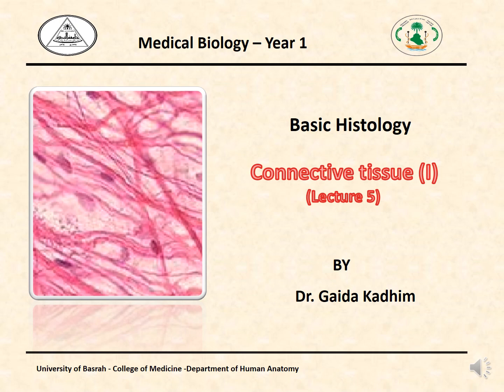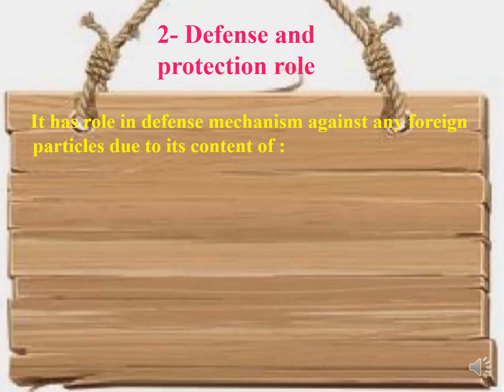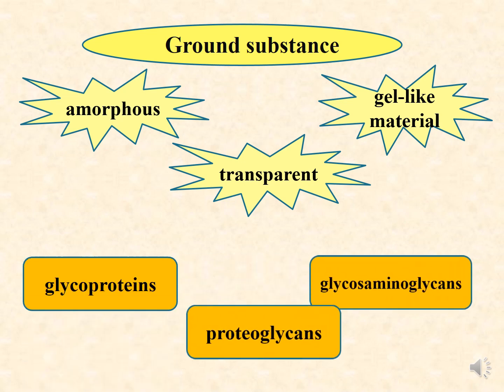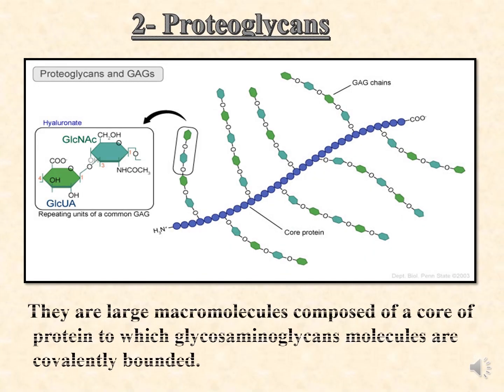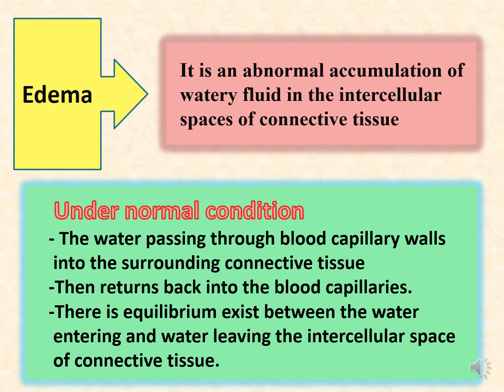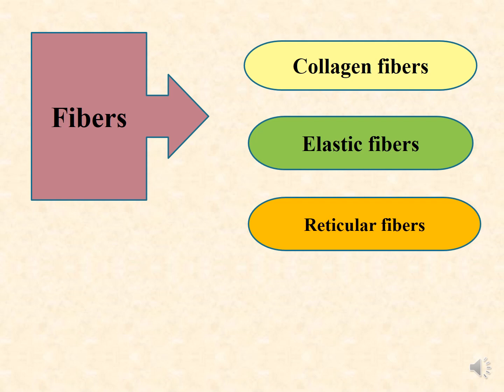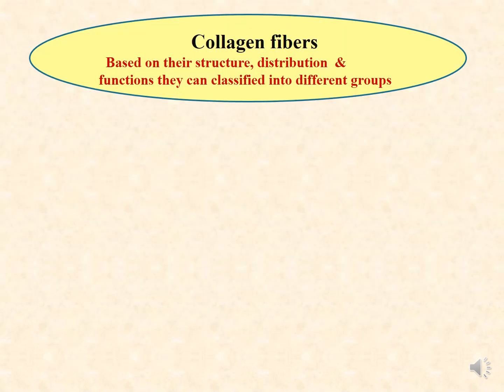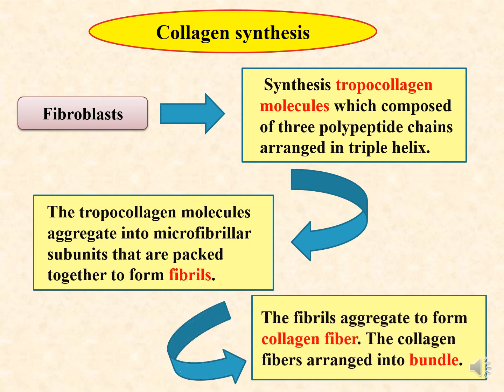Biology / histology lec 5 / connective tissue part 1/ DR.GAIDA